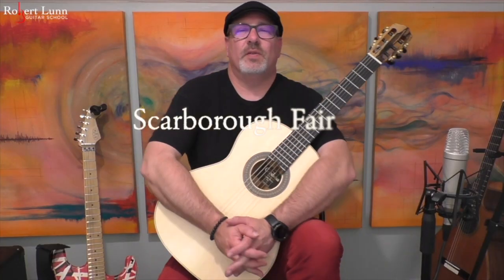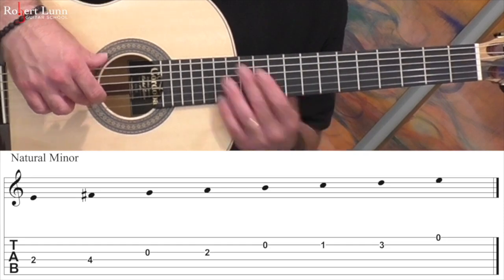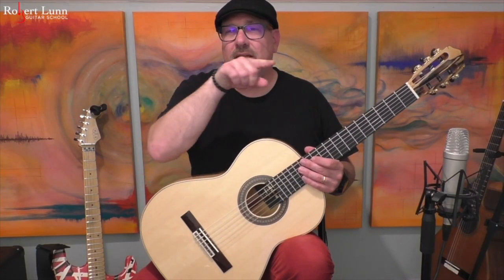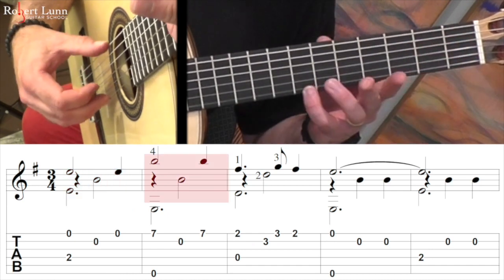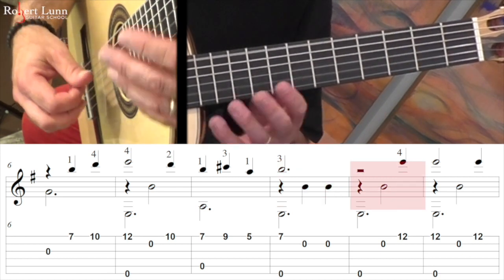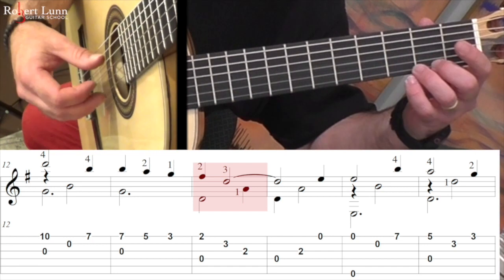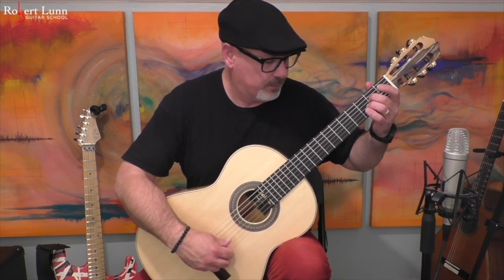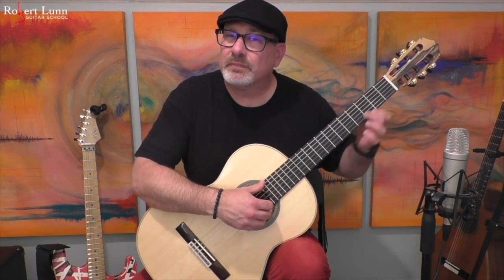SCARBOROUGH FAIR - Easy Arrangement - Full Tutorial with TAB - Classical Guitar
Performance 0:00
Introduction 1:10
Measures 1-11 1:55
Measures 12-end 3:10
Final Thoughts 4:03

Scarborough Fair is an old traditional English Ballad and nobody knows who actually composed the piece. I've always loved the version by Simon and Garfunkel and their recording inspired me to make a solo guitar arrangement of the melody.

Are you going to Scarborough Faire?
Parsley, sage, rosemary and thyme.
Remember me to one who lived there.
She once was a true love of mine.

Have her make me a cambric shirt
Without no seams, nor fine needle work.
Then she'll be a true love of mine.

I hope you enjoy this video. You can see more videos like this at my guitar school found at my website.

Equipment used:
Cordoba 45 Limited Guitar
Two Rode NT1-A Microphones
Presonus Audiobox 22VSL
Panasonic HC-V750 Camera (primary)
Sony HDRCX405 Handyman camera (secondary)
Audio edited with Pro Tools
Video edited with Final Cut Pro X
2020 Macbook Pro